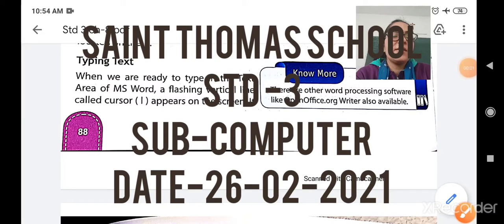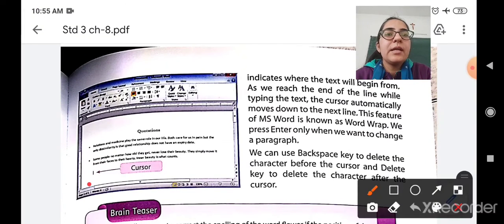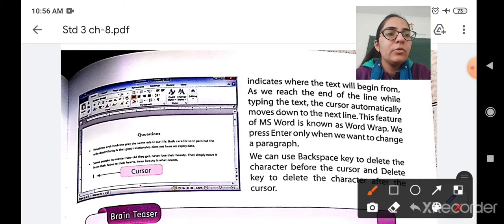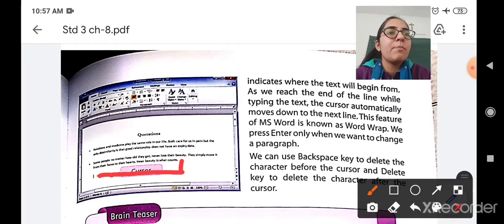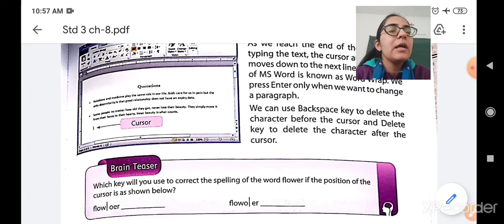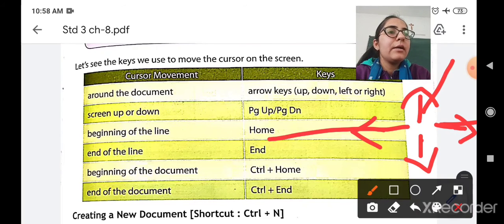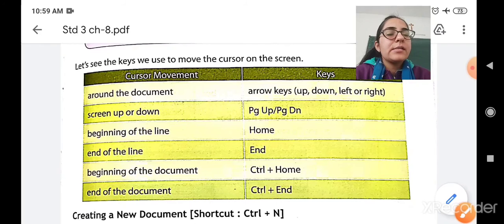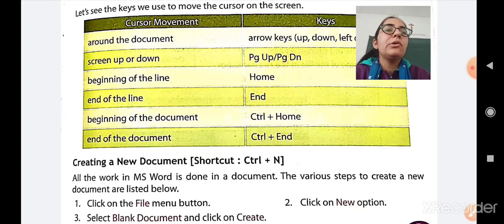Std 3 computer